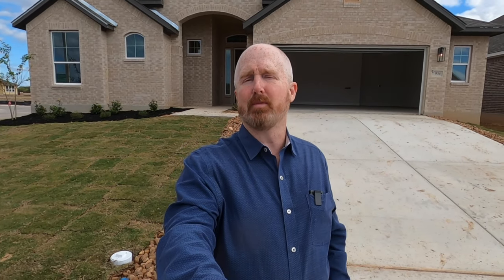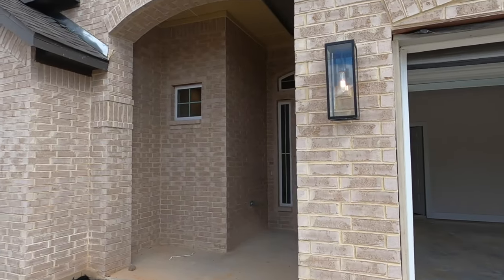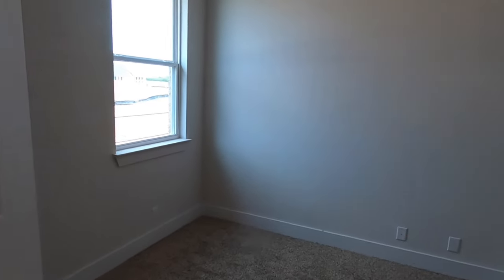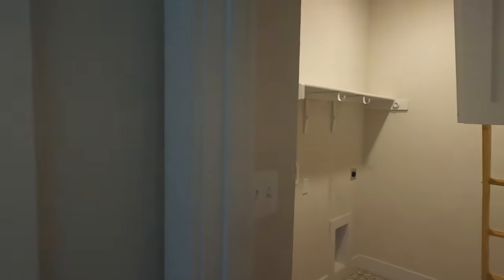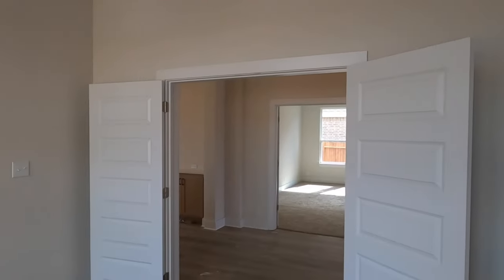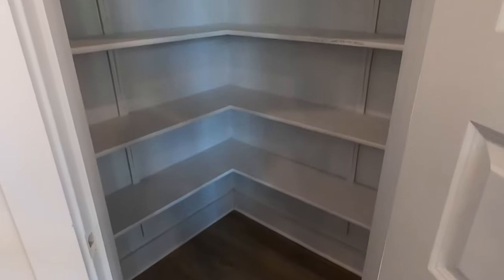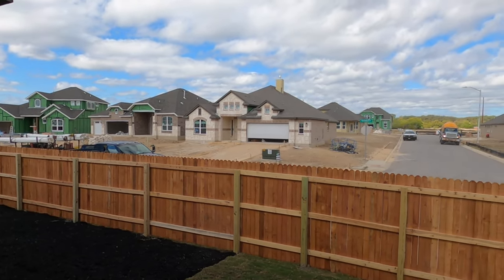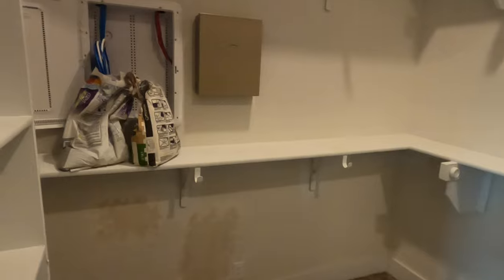Chesmar Homes, New Construction, Michelle Plan, Wasser Ranch, New Braunfels Tx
This Chesmar Home is the Michelle Plan, its 2,575 SqFt, 3 Bed and 2.5 Baths. It's on the market right now in the Wasser Ranch Subdivision on the North side of New Braunfels just down the road from Gruene Tx. It's priced at $502,970 as of Oct 27, 2022.